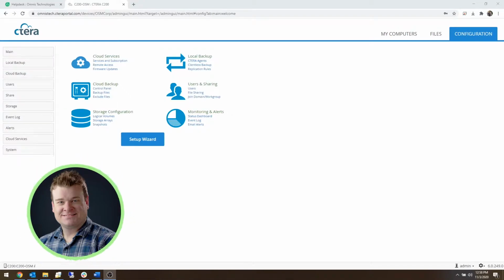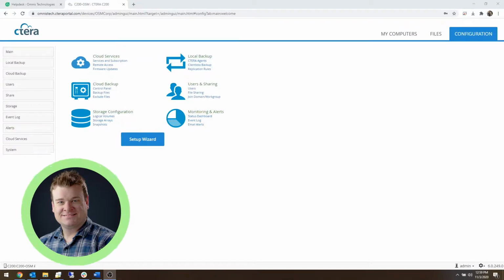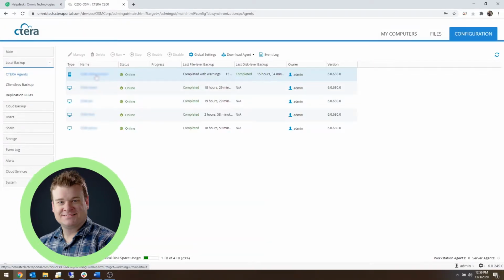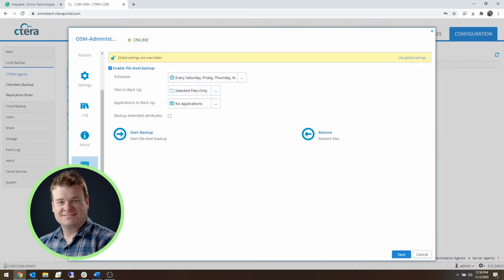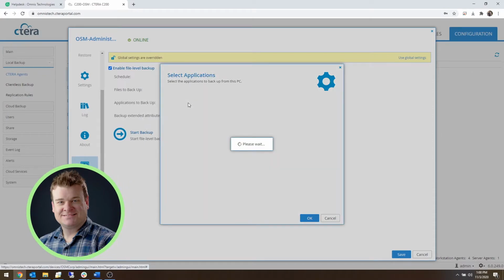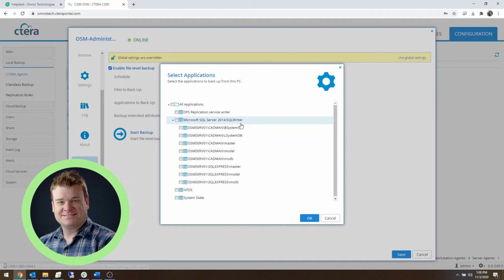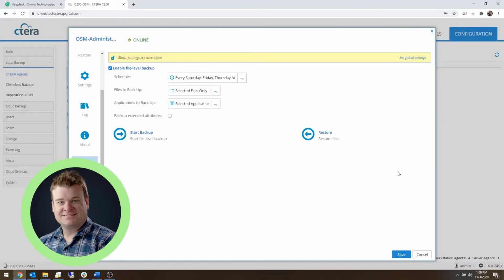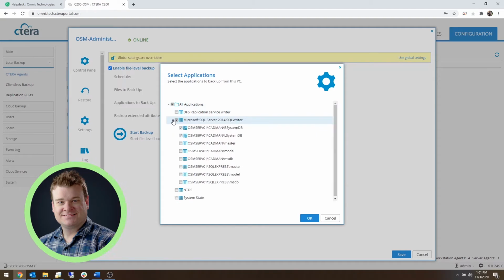Backup Microsoft SQL Server Applications - CTERA C200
CTERA is capable of backing up Microsoft SQL Server applications. This tutorial shows you the process step by step!